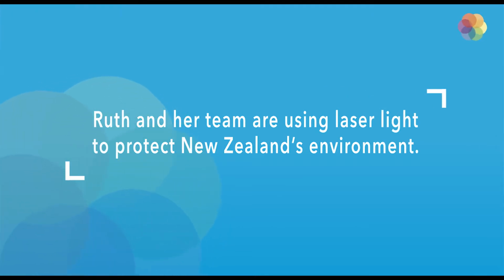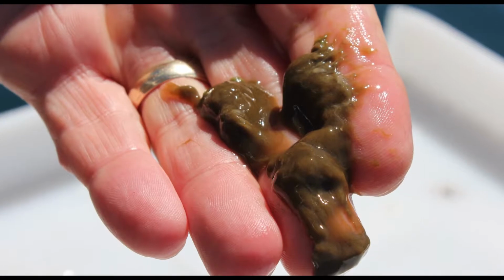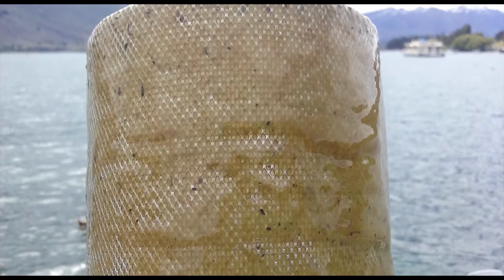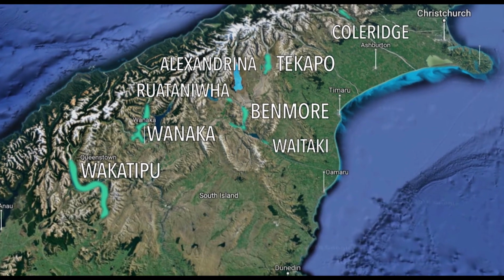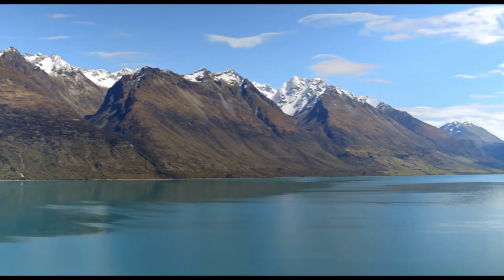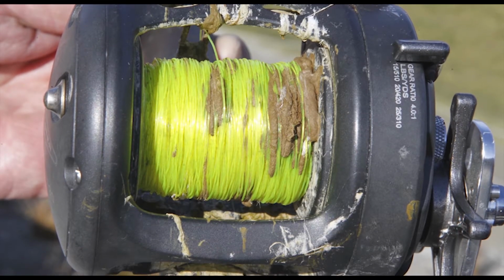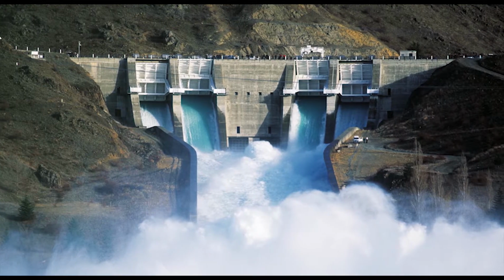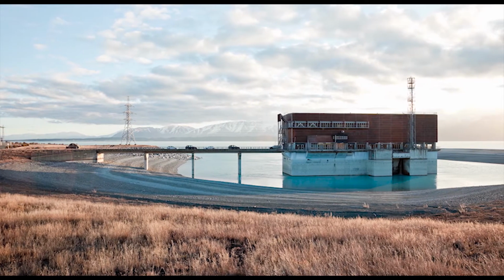Ruth Sales: Using laser spectroscopy to protect our environment and boost the economy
One of the problems of traditional chemistry is that you have to destroy things in order to understand them. Dodd-Walls Centre PhD student Ruth Sales is using laser spectroscopy to reveal the secrets of materials without destroying them. Her group is solving the mystery of lake snot infecting New Zealand’s lakes, diagnosing coeliac disease, and improving profits for New Zealand’s meat and dairy industries.